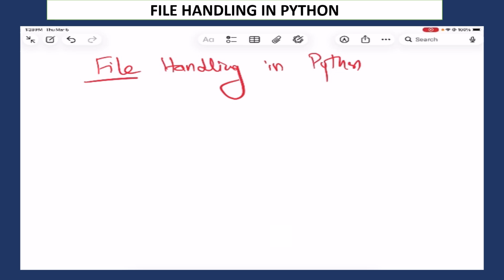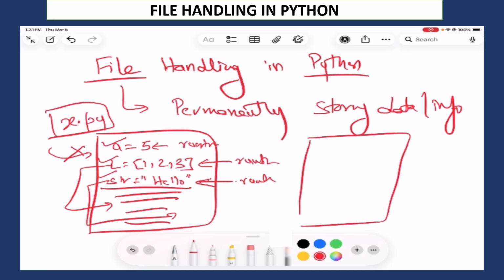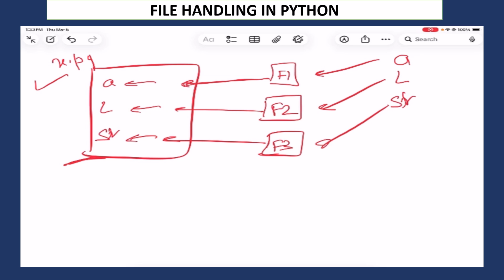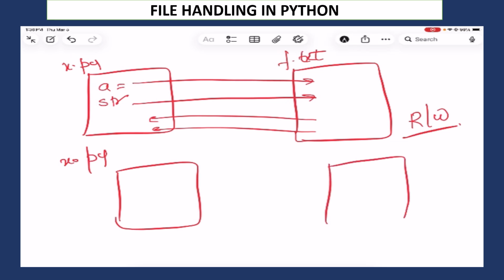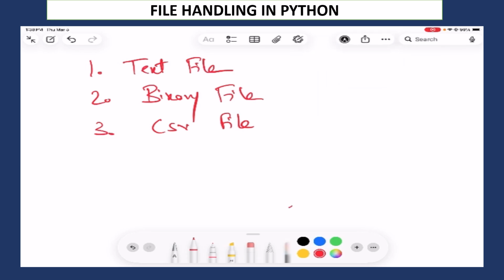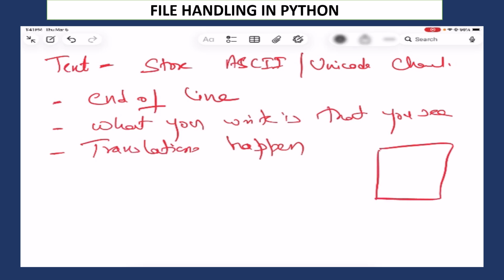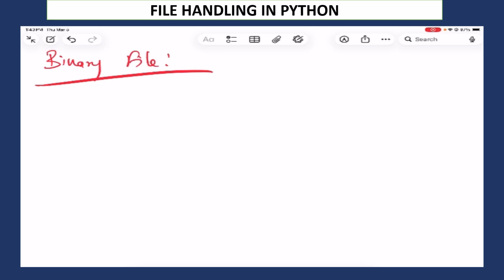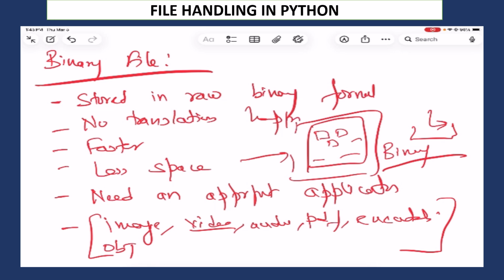PART 1 FILE HANDLING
Introductiob to File Handling in Python.This session is for class 12 cbse computer science students